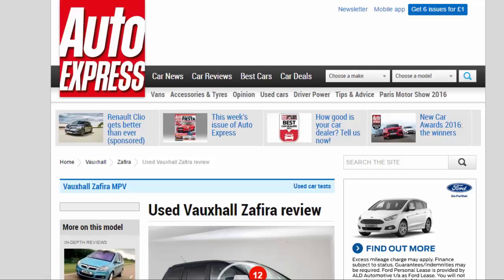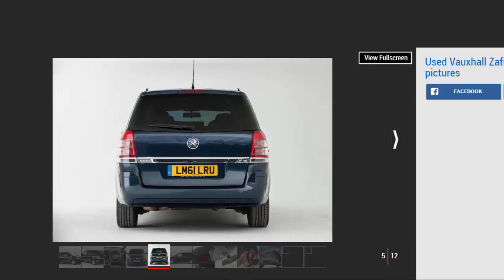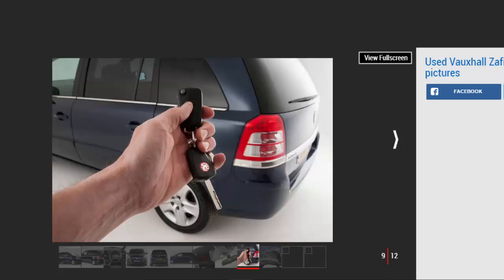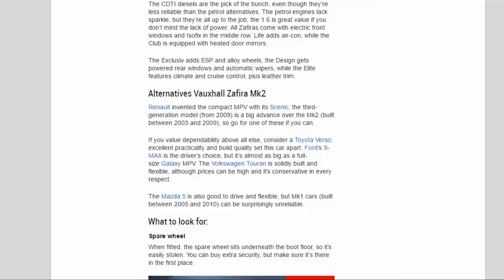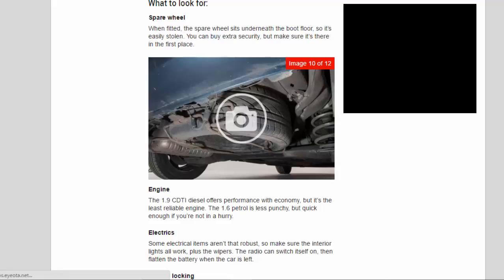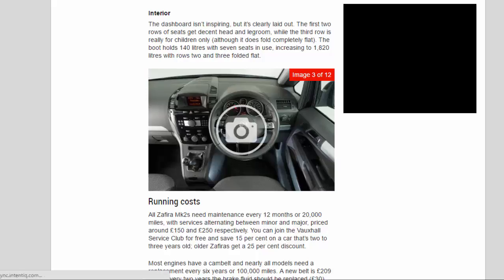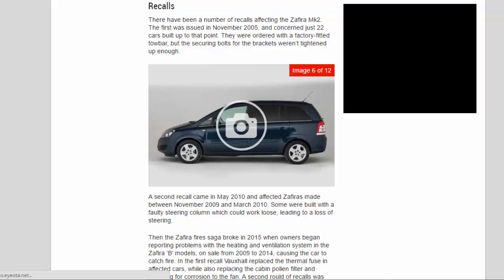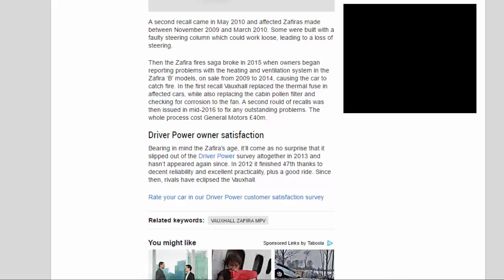Car Review - Used Vauxhall Zafira Review - Read Newspaper Tv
Read newspaper:
Car review - Used Vauxhall Zafira review
Source: autoexpress.co.uk